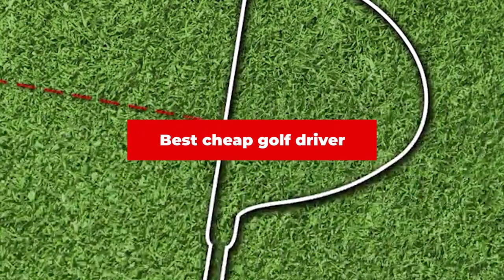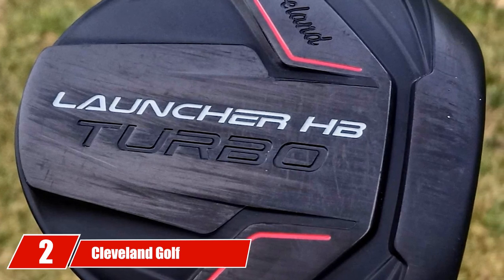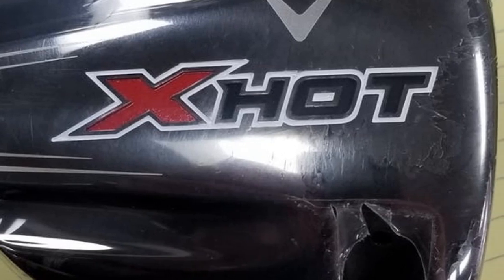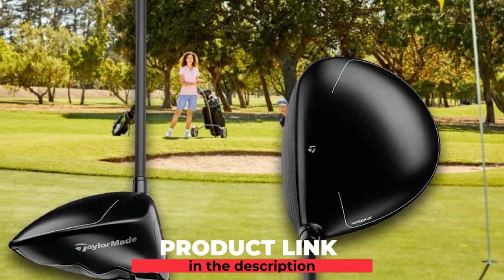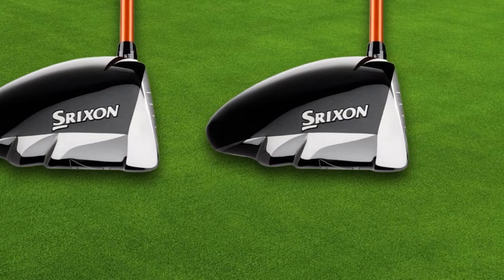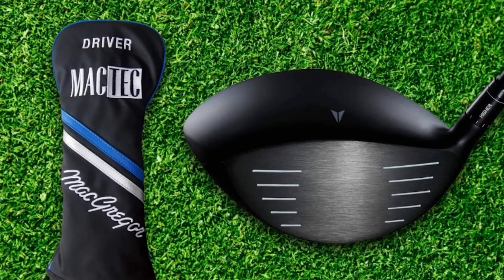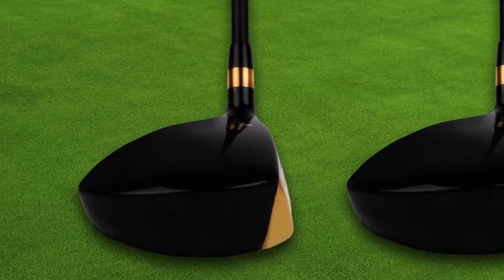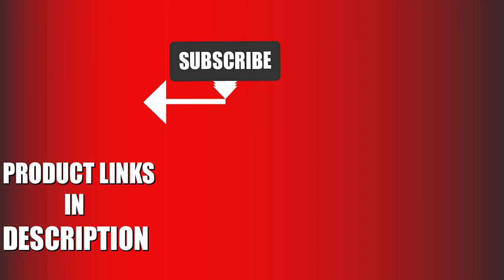Top 10 New Cheap Golf Drivers Review [2024]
Links to the Top 10 Best  Cheap Golf Driver we listed in today's  Cheap Golf Driver Review video & Buying Guide:

1 . TaylorMade Men's RBZ Black Driver
2 . Cleveland Golf Launcher Turbo Driver
3 . Callaway X HOT Driver
4 . TaylorMade M4 Driver
5 . TaylorMade Women's RBZ Driver
6 . PGX Offset Golf Driver
7 . Srixon Golf 2017 Men’s Z 756 Driver
8 . MacGregor Golf MACTEC Adjustable Titanium 460cc Driver
9 . MAZEL Titanium Golf Drivers
10 . TaylorMade SIM MAX Driver Fujikura Ventus 6 Shaft

In this video, we have gathered the  Cheap Golf Driver on the market in 2024. With all types of consumers in mind, we made this list through extensive research, pricing, quality, durability, brand reputation, and various other factors.